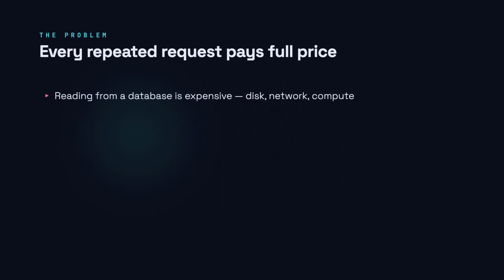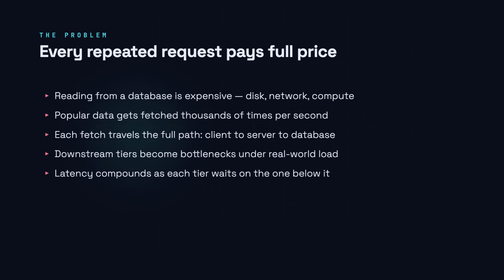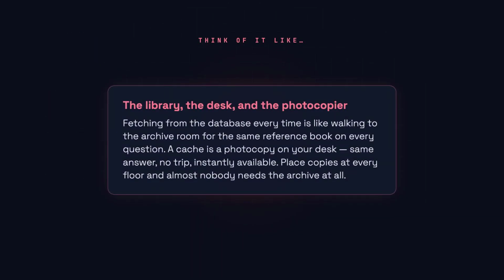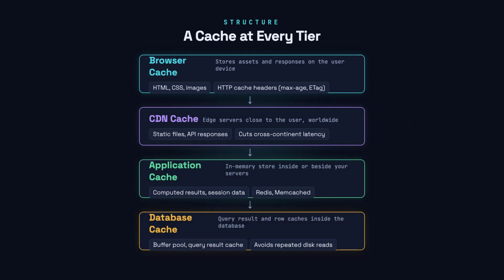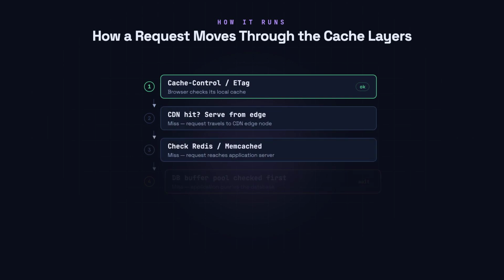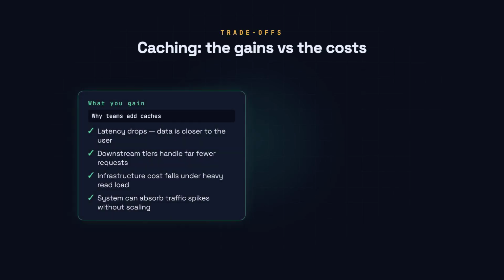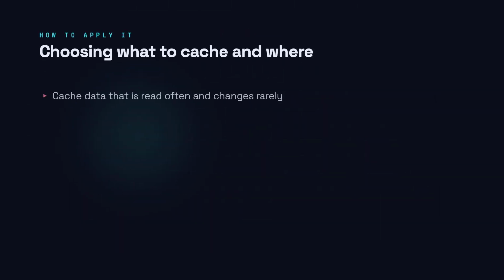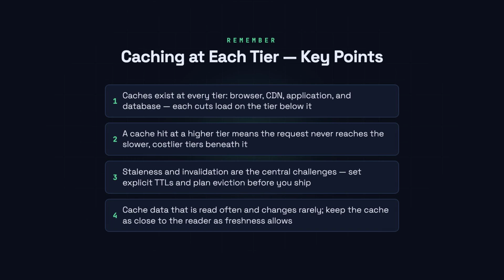Caching at Each Tier - Software Architecture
Caching at Each Tier - part of Software Architecture.

In this lesson:
- Caches exist at every tier: browser, CDN, application, and database — each cuts load on the tier below it
- A cache hit at a higher tier means the request never reaches the slower, costlier tiers beneath it
- Staleness and invalidation are the central challenges — set explicit TTLs and plan eviction before you ship
- Cache data that is read often and changes rarely; keep the cache as close to the reader as freshness allows

Chapters:
0:00 Intro
0:16 Every repeated request pays full price
0:42 Analogy
1:10 A Cache at Every Tier
1:44 How a Request Moves Through the Cache Layers
2:18 Caching: the gains vs the costs
2:53 Choosing what to cache and where
3:30 Recap

Module: Scaling the Tiers